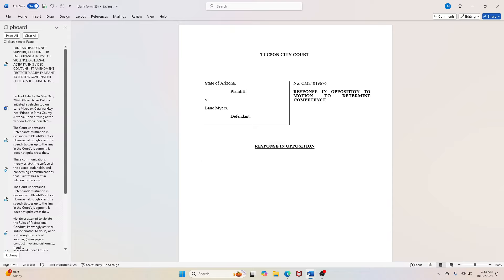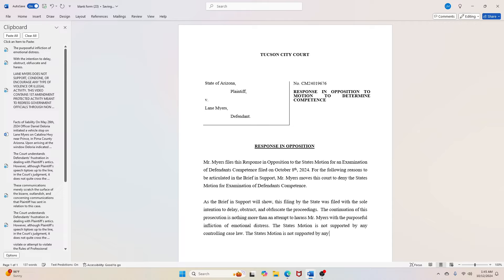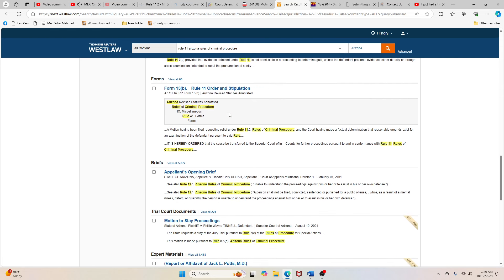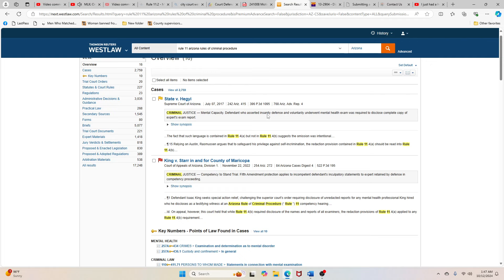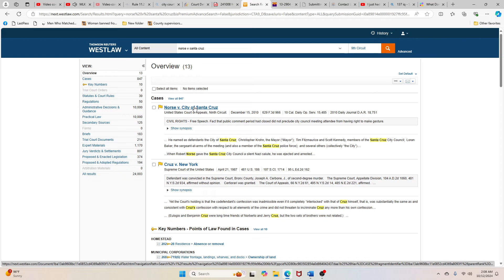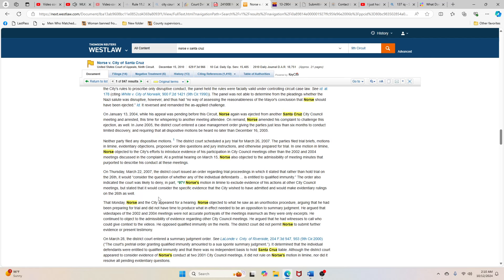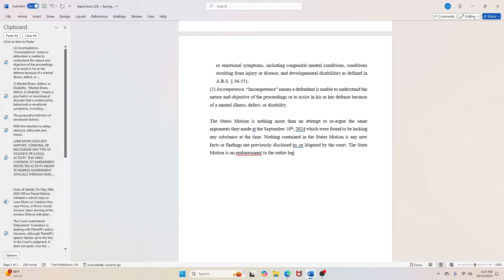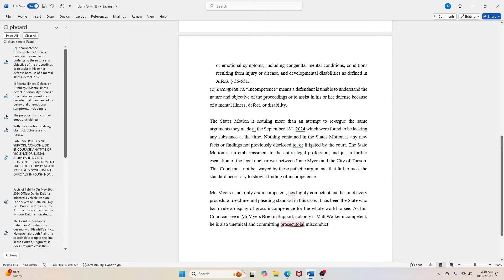LAWFARE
LANE MYERS DOES NOT SUPPORT, CONDONE, OR ENCOURAGE ANY TYPE OF VIOLENCE OR ILLEGAL ACTIVITY. THIS VIDEO CONTAINS 1ST AMENDMENT PROTECTED ACTIVITY MEANT TO REDRESS GOVERNMENT OFFICIALS THROUGH NON VIOLENT, LEGAL MEANS.